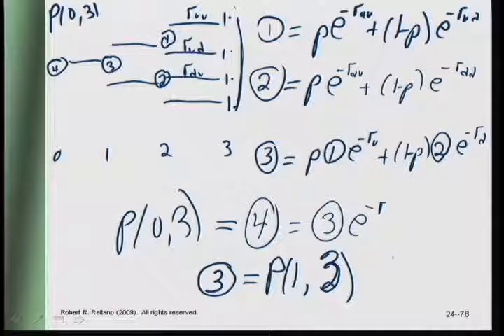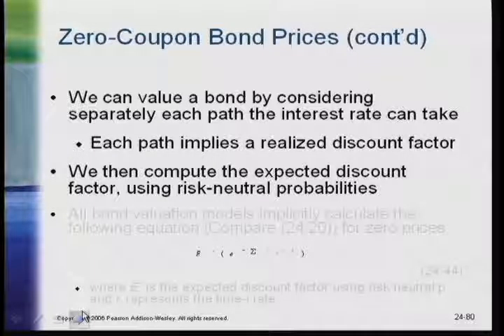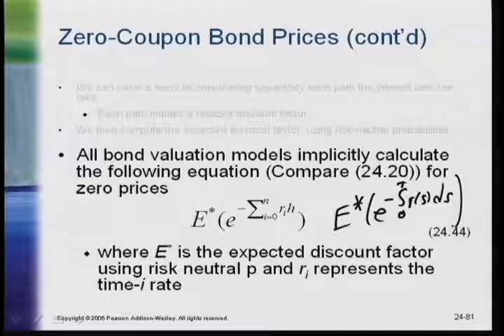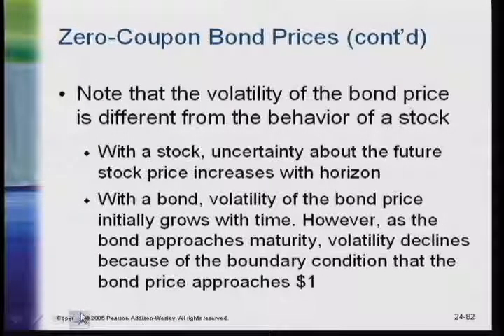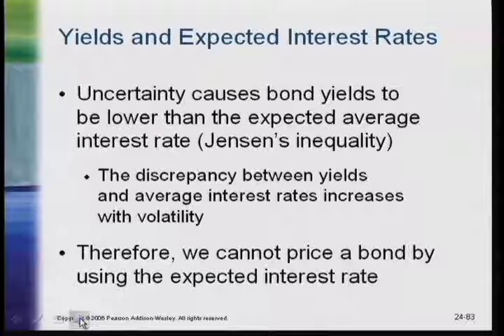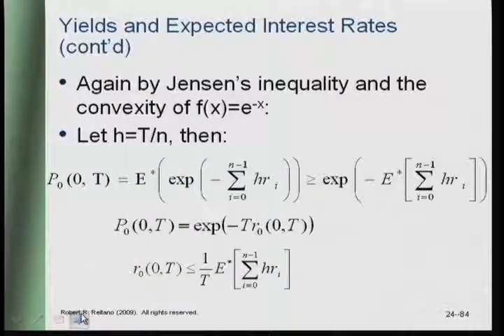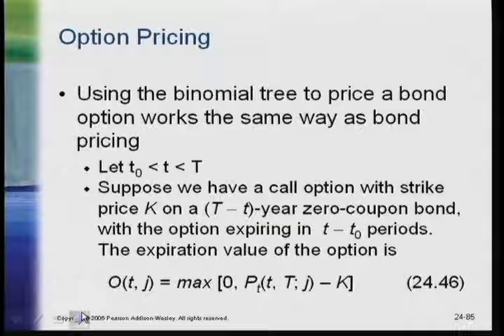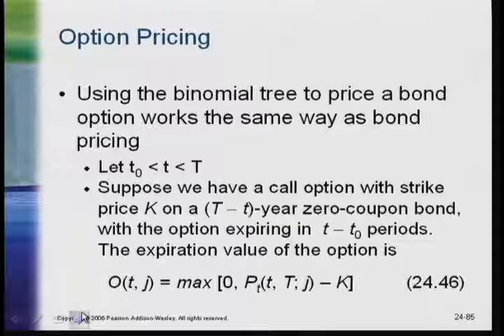24-5 Binomial Interest Rate Model- Part 6